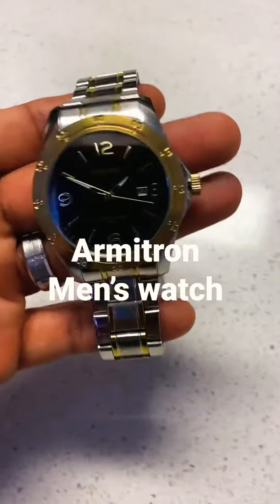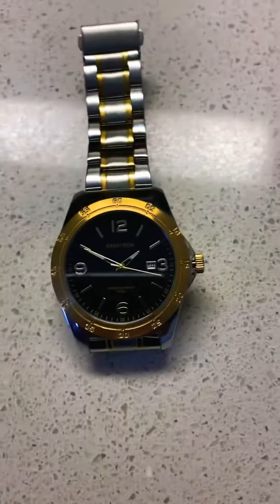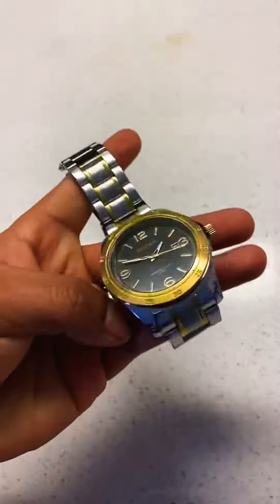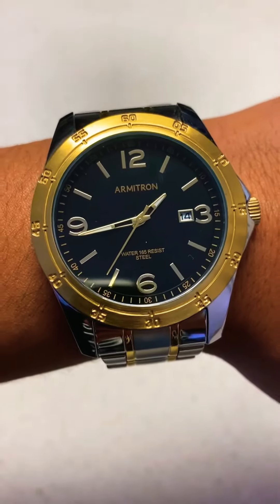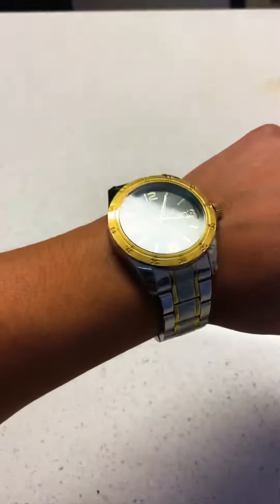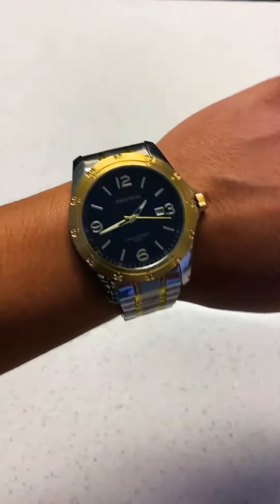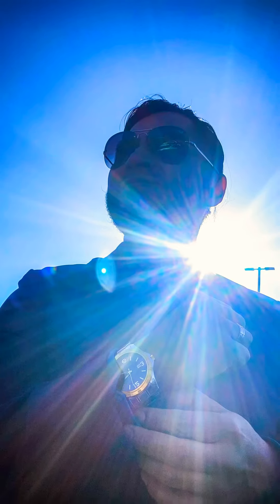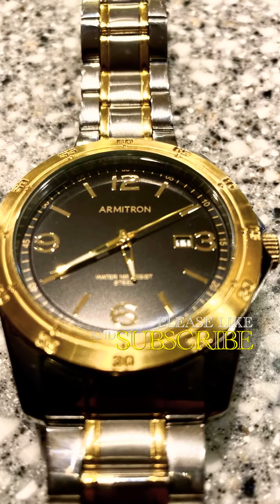Armitron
Armitron men’s watch